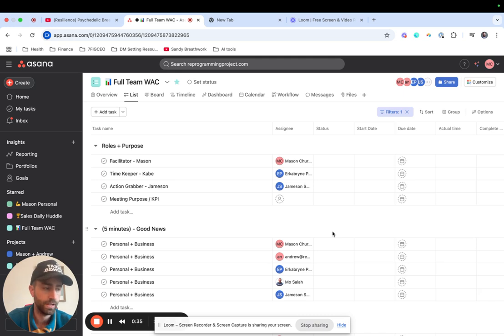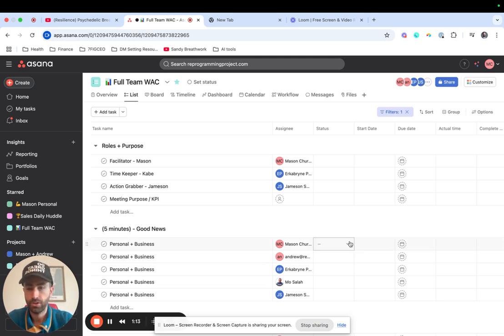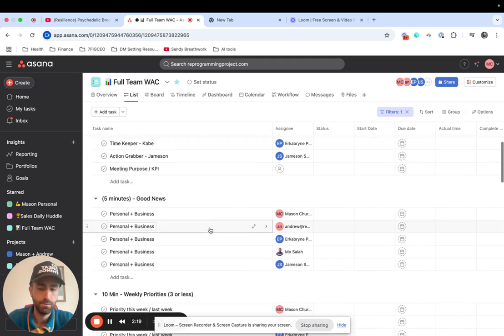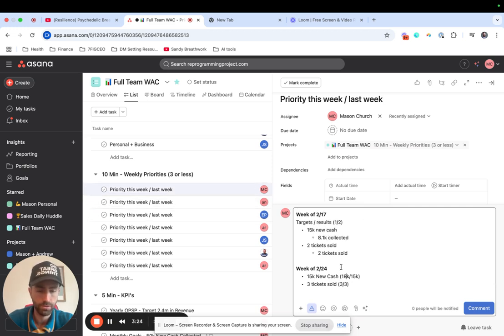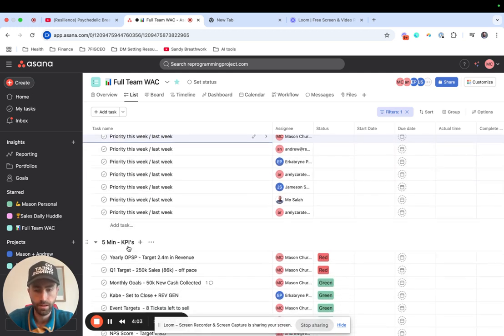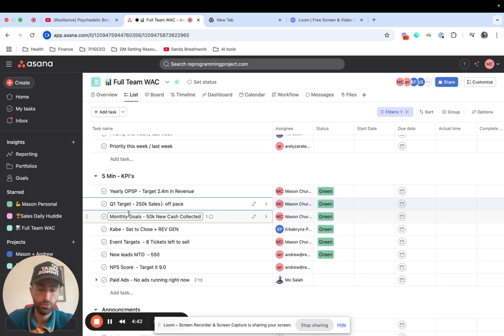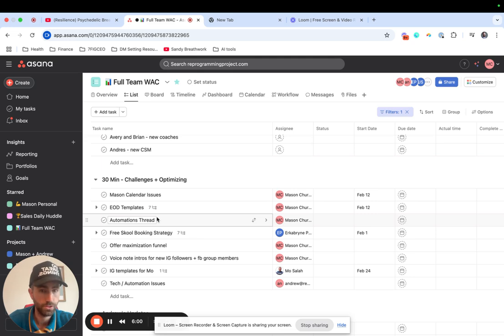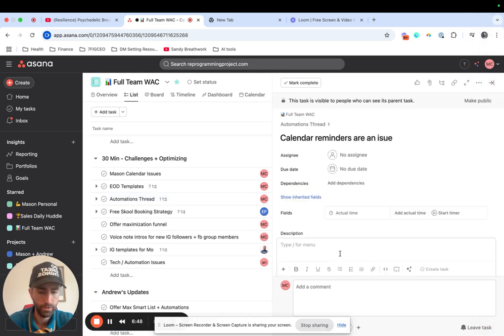How to run meetings like a pro with Asana 🚀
In this video I will dive into exactly how to run team meetings out of asana so that your team is on track and aligned with priorities. I find that this creates a sense of accountability in the team and a sense of ownership + pride.